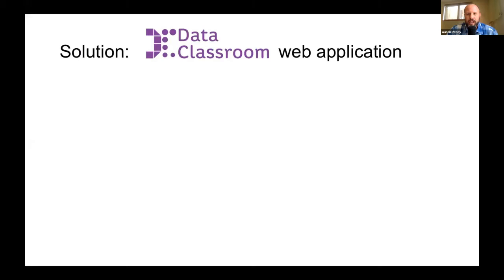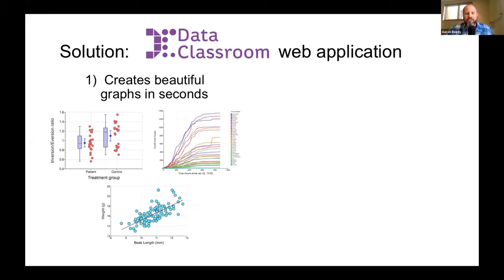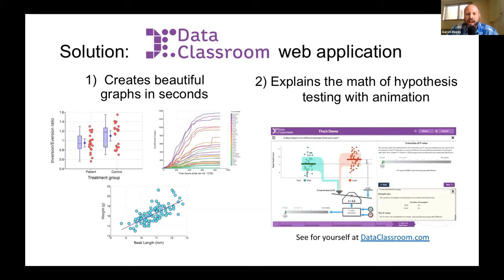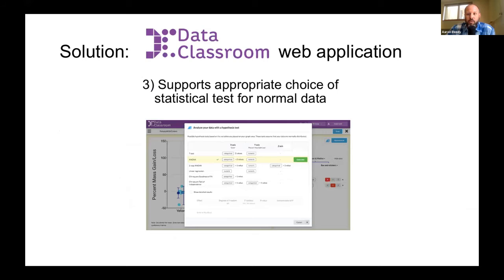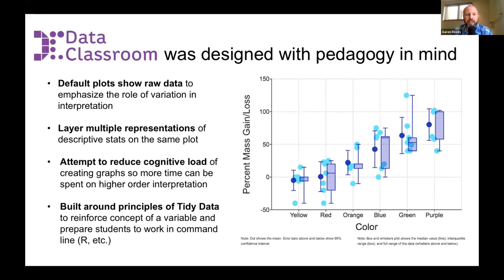Data Classroom: A Push Button Tool for Easy Graphing and Statistics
Aaron Reedy presents a short overview of this unique resource to support teaching data graphics and statistics.   Present at the MNTeSIG Live! 2020 online micro conference, July, 2020.  Check out the MNTeSIG.net website!